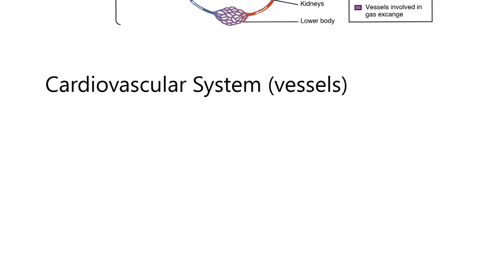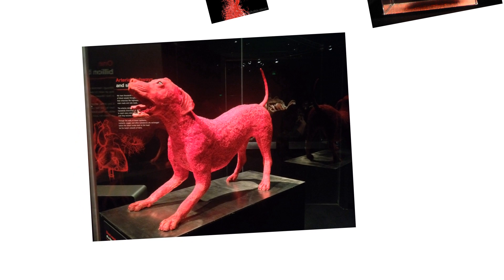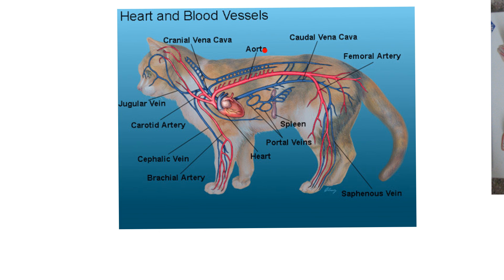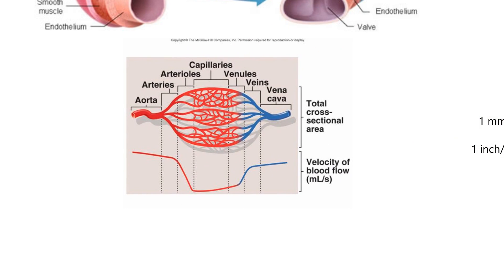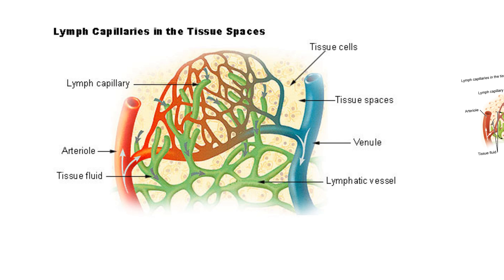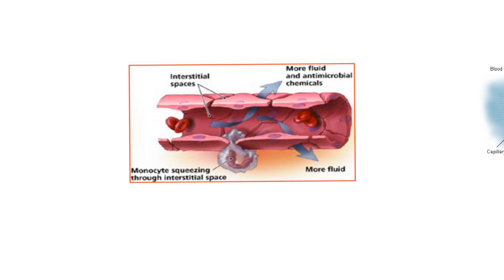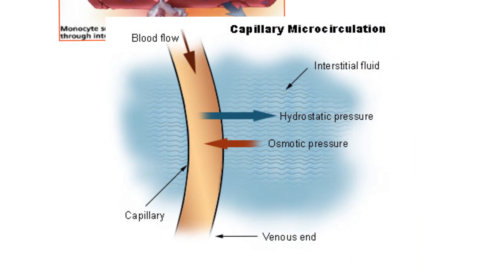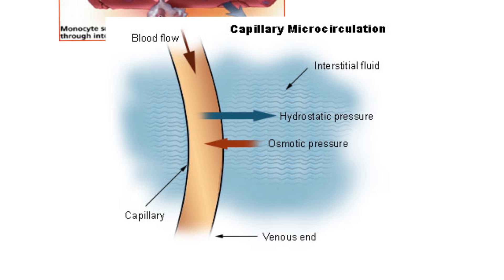Heart5-Cardiovascular system, blood circulation, lymph formation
cardiovascular system, blood vessels